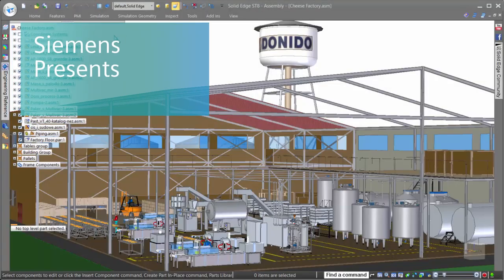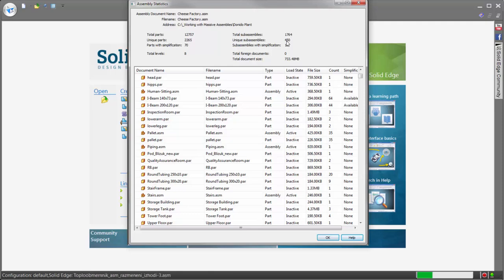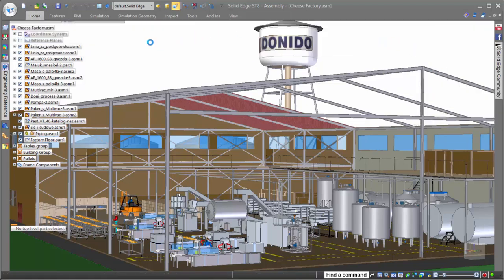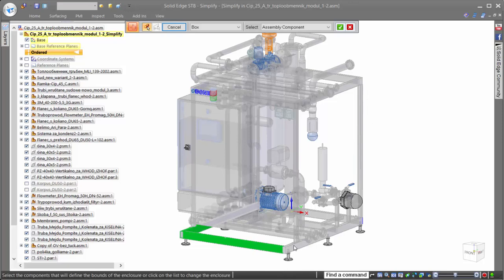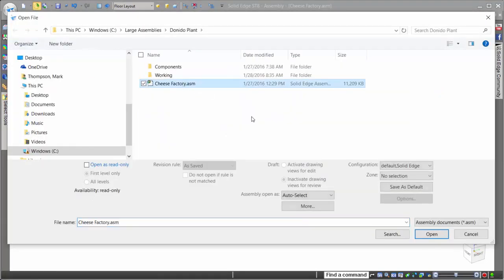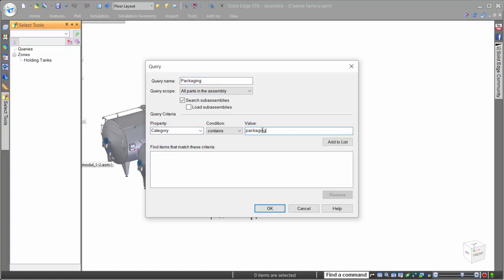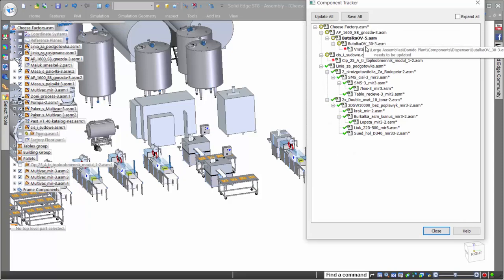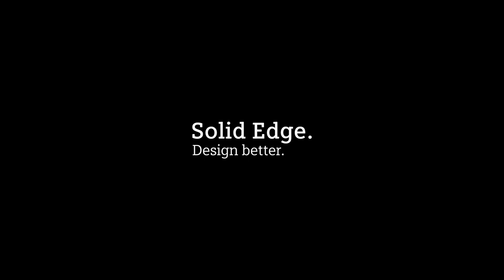Solid Edge excels at managing large assemblies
Solid Edge excels at managing large assemblies due to its advanced memory management and performance optimization features. It allows users to create, load, and update large assemblies efficiently, even those exceeding 100,000 parts. The software utilizes techniques like simplified assemblies, structure-only navigation, and a high-performance mode to improve interactive performance and reduce memory usage.
Key features and benefits of Solid Edge for large assemblies:

    Simplified Assemblies:
    Allows users to create simplified versions of assemblies for faster loading and manipulation, focusing on the necessary components for the current task.

Structure-Only Navigation:
Provides a lightweight view of the assembly structure, enabling users to navigate and explore the assembly without loading all the details, according to Siemens.
High-Performance Mode:
Automatically activates as an assembly grows, optimizing display settings and performance for faster workflows.
Assembly Preview:
Allows users to enter a preview mode to reduce the amount of data loaded and improve performance.
Limited Update/Save:
Controls which parts are loaded and updated, improving performance when working in specific areas of the assembly, according to Design Fusion.
Component Tracker:
Provides a full readout of the statuses of all parts, ensuring users have the most current data, according to YouTube.
Display Configuration Control:
Allows users to customize display settings (like hiding parts, toggling reflections, etc.) to improve performance and usability.
Digital Mockups:
Enables users to create complete digital mockups with exact representations of components, reducing the need for costly physical prototypes.
Clash Detection:
Facilitates the quick identification and resolution of interference issues, improving design accuracy.
Assembly Instructions:
Helps generate assembly instructions, further reducing the need for physical prototypes.